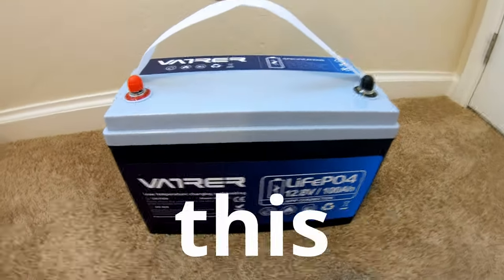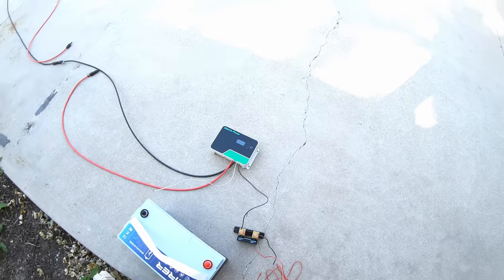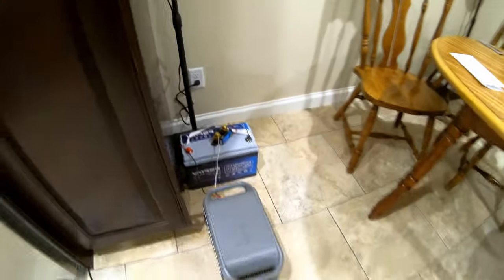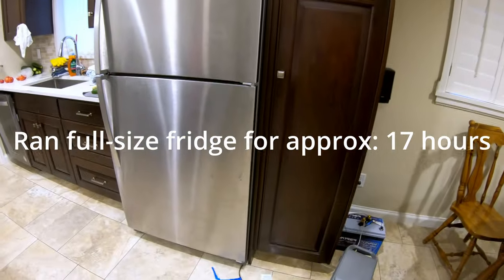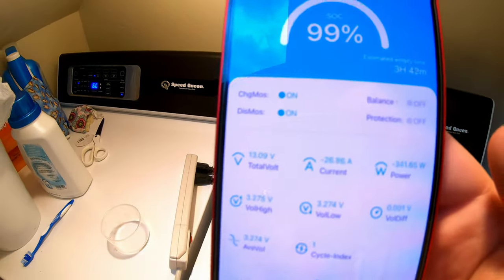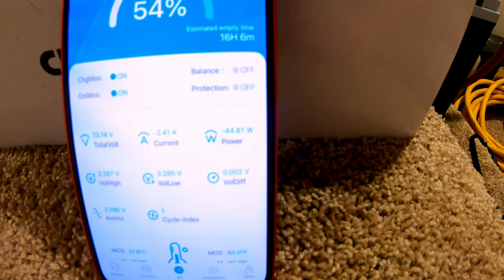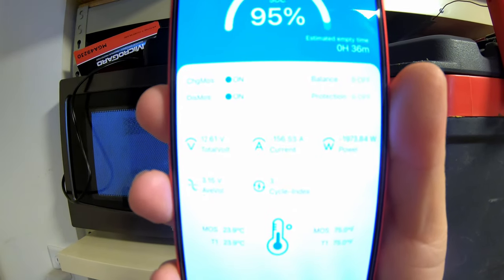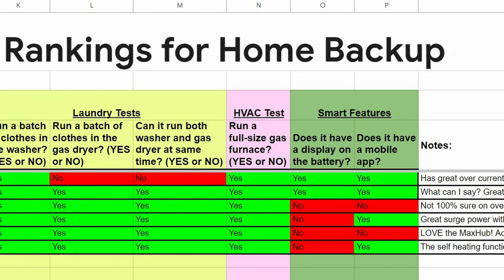9 Critical Battery Tests You Haven't Seen! - Feat. Vatrer 12V 100AH LiFePO4 Heated Battery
Buy the Vatrer 12V 100AH LiFePO4 Heated Lithium Battery with Bluetooth

Or buy from Amazon: Vatrer 12V 100AH LiFePO4 Heated Lithium Battery with Bluetooth

Let’s put the Vatrer Power Self-Heated LiFePO4 Battery to the test! Discover how this advanced battery performs in real-world conditions, especially in cold environments where standard batteries struggle. We'll dive into its key features, including its self-heating function, durability, and efficiency. Whether you're looking for a reliable power source for off-grid living, RVs, or backup power, this review will show you how the Vatrer Power battery stands out in performance and value. Watch now to see if this is the right battery for your needs!

Everyone needs a 10AWG extension cord in their life like you saw mw use in this video

Chapters:
0:00 What’s the best 12v LiFePO4 Battery?
0:24 Unboxing Vatrer 12V 100AH LiFePO4 Heated Lithium Battery with Bluetooth
1:41 Testing Vatrer 12V 100AH LiFePO4 Self-Heating Function
4:15 How long can a 12V 100AH LiFePO4 Battery Run A Fridge For?
6:07 Can a 12V 100AH LiFePO4 Battery Run A Mini-Split Heat Pump?
7:21 Can a 12V 100AH LiFePO4 Battery Run A Batch of Wash?
9:15 Can a 12V 100AH LiFePO4 Battery Run A Vacuum?
10:12 Can a 12V 100AH LiFePO4 Battery Run A Hot Plate?
11:13 Can a 12V 100AH LiFePO4 Battery Run A Gaming PC/Workstation?
12:14 Can a 12V 100AH LiFePO4 Battery Run A Microwave?
13:02 Can a 12V 100AH LiFePO4 Battery Run A Gas Furnace?
14:00 Vatrer 12V 100AH LiFePO4 Heated Lithium Battery with Bluetooth Final Review